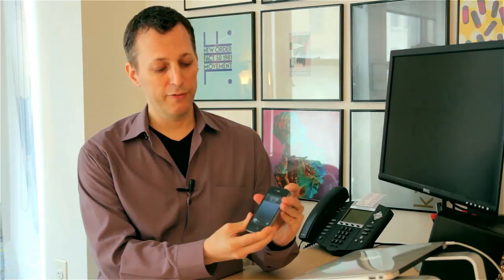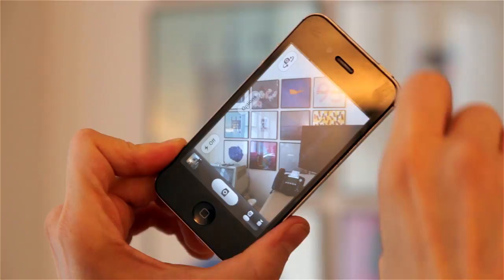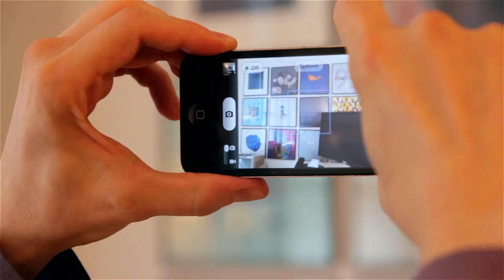How to Make the iPhone Take Pictures With the Volume Buttons : Tech Tips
Making the iPhone take pictures with the volume button is a default function of the native "Camera" app. Make the iPhone take pictures with the volume button with help from an expert in Mac support in this free video clip.

Bio: Ivan Drucker has been providing superior Mac, iPhone, and iPad service for over 10 years in New York City and beyond.

Series Description: Apple continues to make some of the most popular devices on the planet with products like the iPhone and their Mac computer lineup. Get a series of great Mac-related tech tips with help from an expert in Mac support in this free video series.